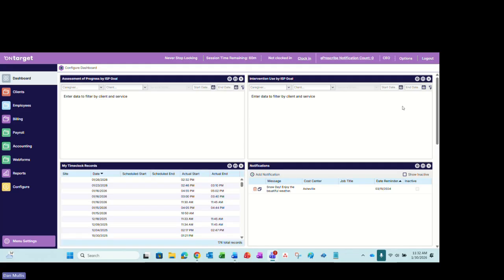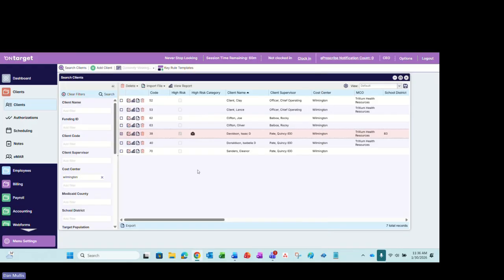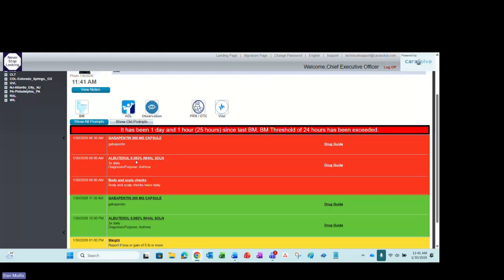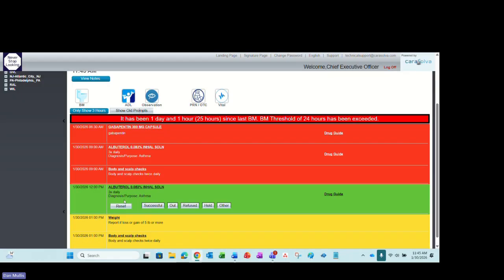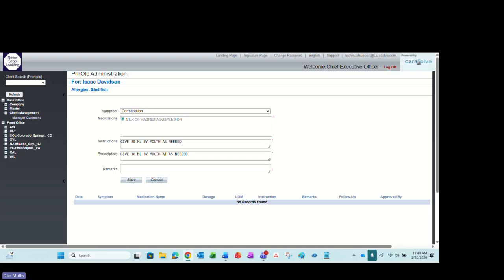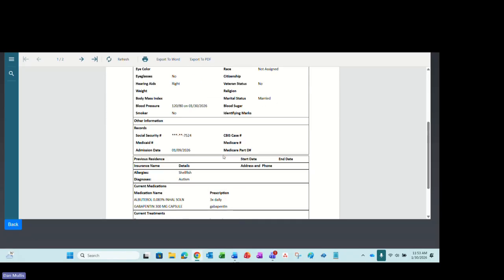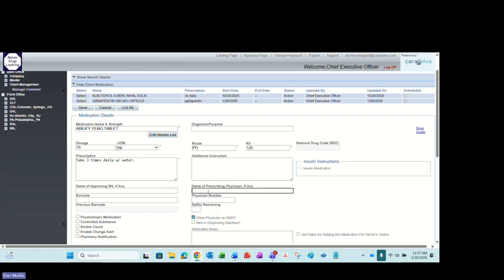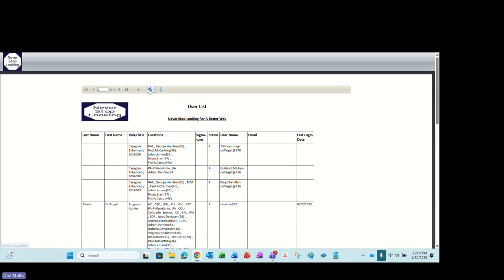eMAR Webinar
OnTarget - eMAR (Carasolva) - Instructor-led training